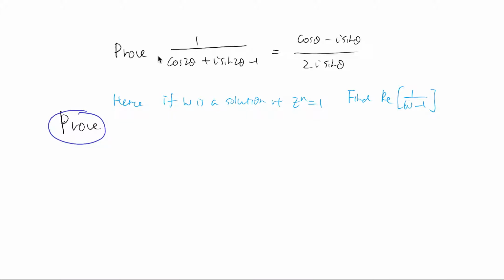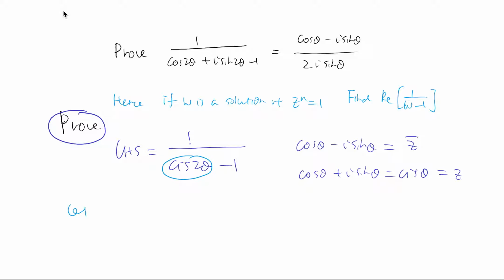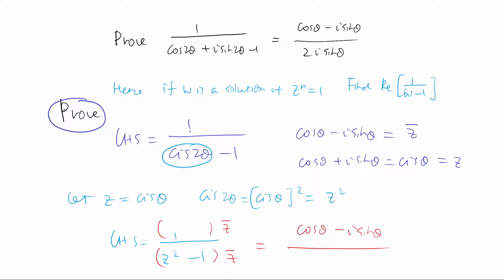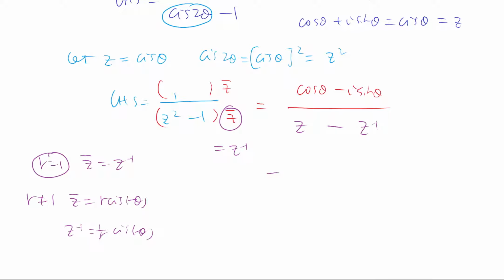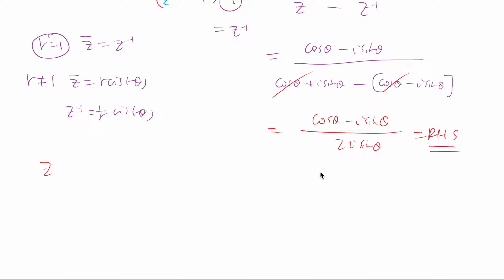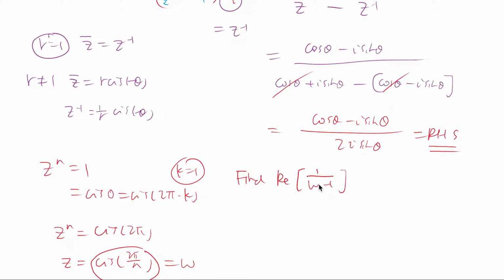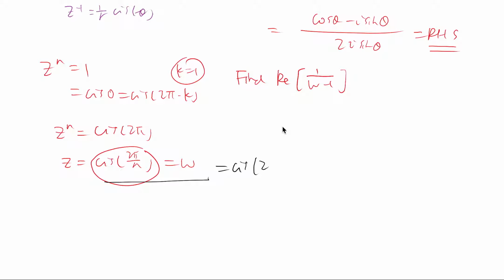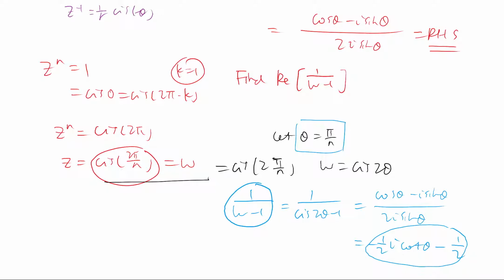HSC/VCE Complex Number 14